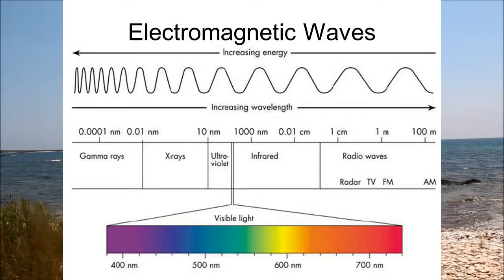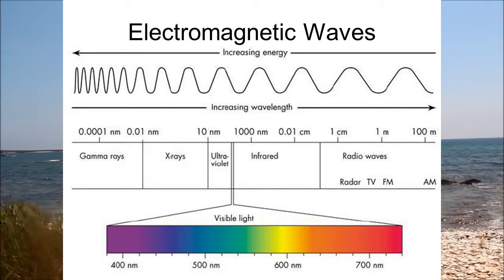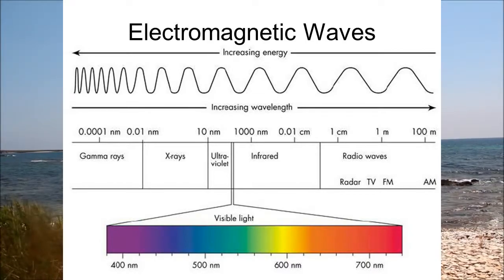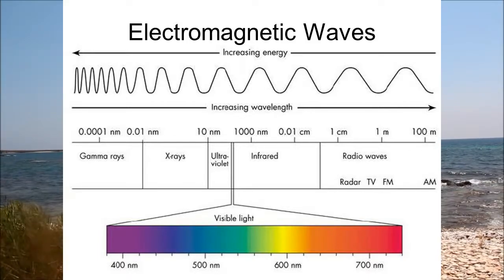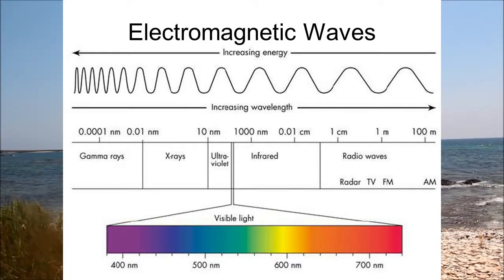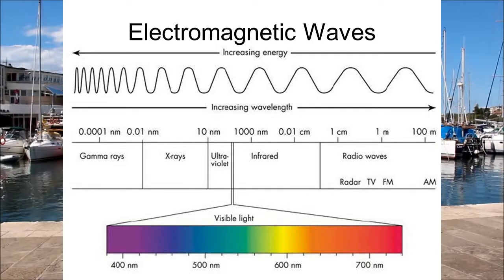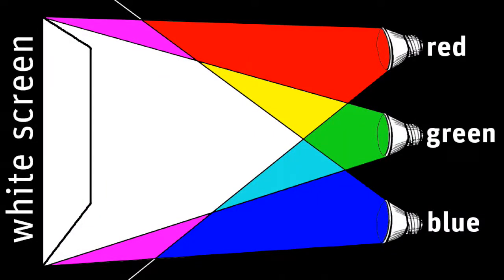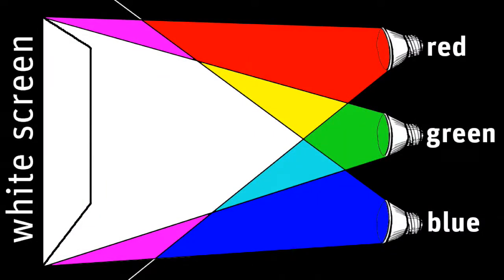You can never see a black torch | Being weirdo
Try to imagine a yellow light torch, red light torch, green light torch, all of these are easy to imagine.But try to imagine a torch emitting black light rays.
it feels weird and strange to even imagine that

That is because we do not and can not see it in nature

-By Being weirdo.